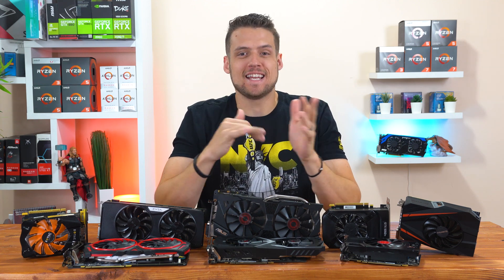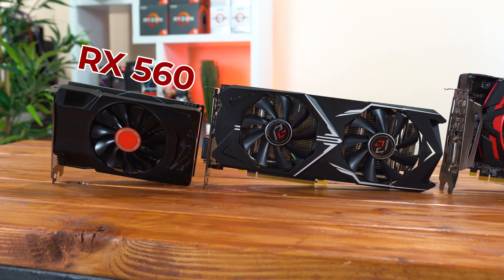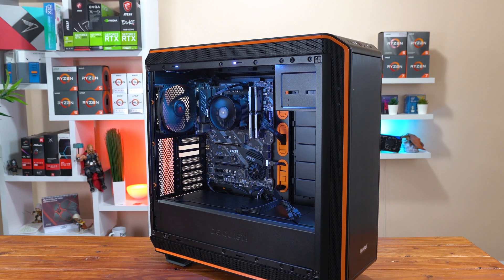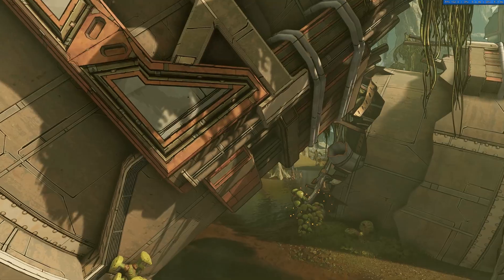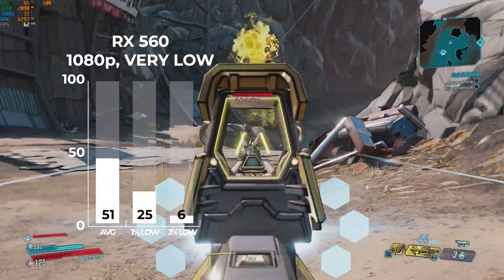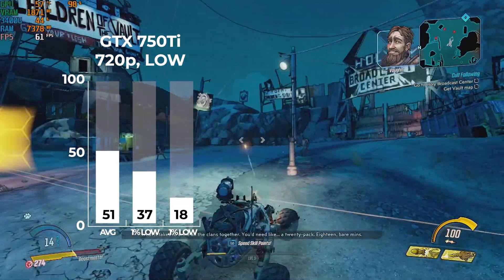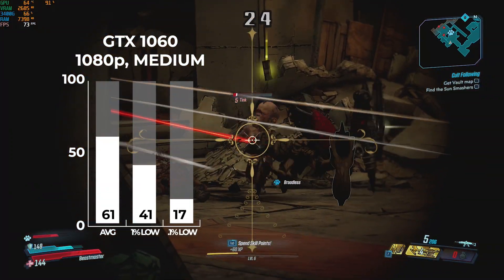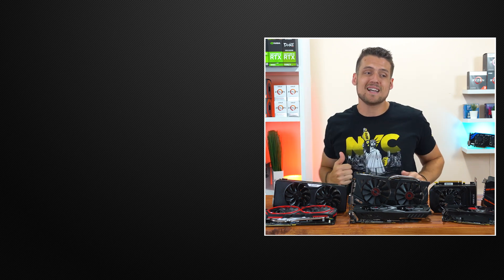Borderlands 3 Benchmarks with Budget Graphics Cards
In today’s video we’re benchmarking Borderlands 3 with some budget graphics cards! Today we’re benchmarking the RX 560, RX 570, RX 580, GTX 750Ti, GTX 960, GTX 970, GTX 1050Ti, GTX 1060, and the 3400G!

⏲Timestamps:
0:00 - Introduction
0:47 - GPU Introductions
1:45 - Game Settings Review
2:17 - Benchmarking Method
2:41 - Benchmarks
5:20 - Conclusion

Support ZTT!

Follow ZTT!

ZTT Production Gear!

📷 Main Camera
📷 Camera Lens